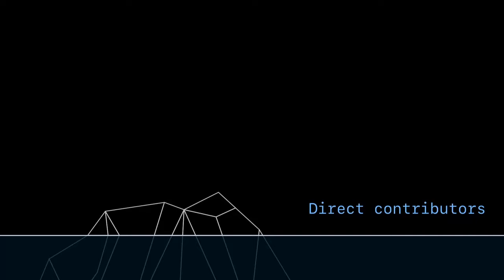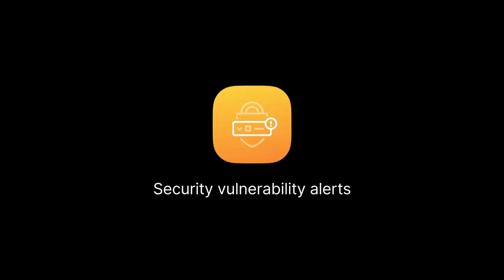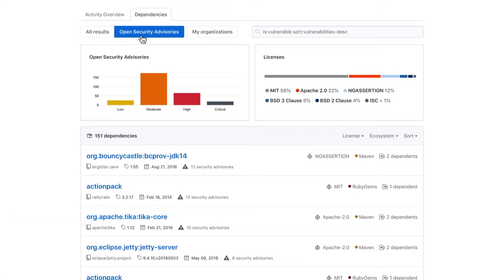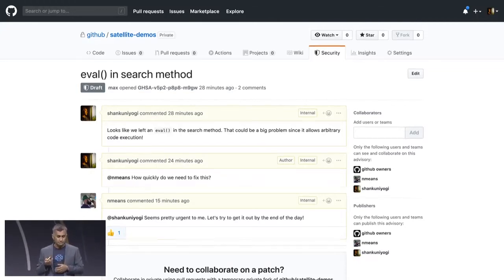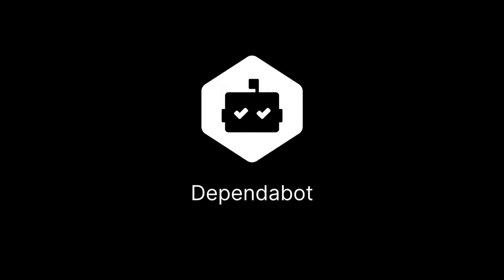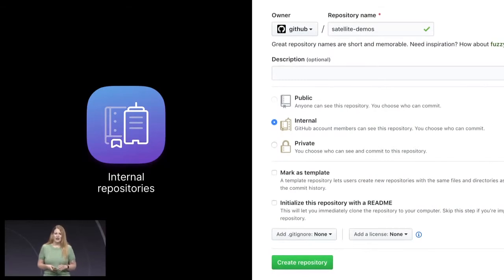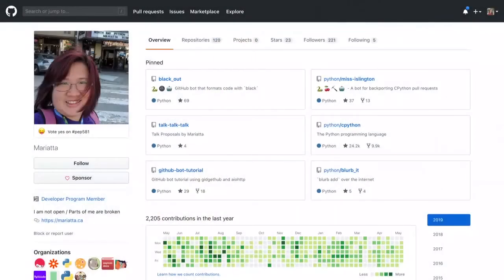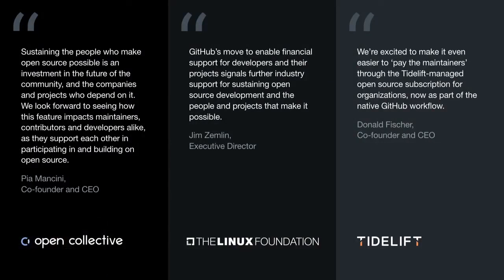GitHub Satellite 2019 Opening Keynote in 14 minutes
Original video's description:
See the latest from GitHub Satellite with presentations by Nat Friedman, Shanku Niyogi, Dana Lawson & Devon Zuegel, including the debut of GitHub Sponsors.